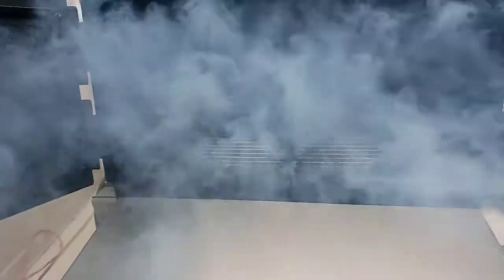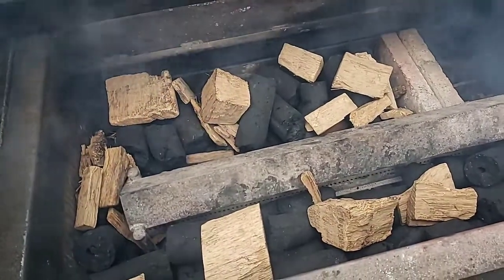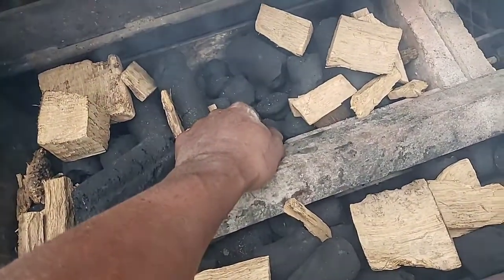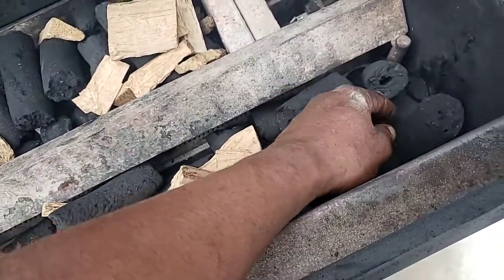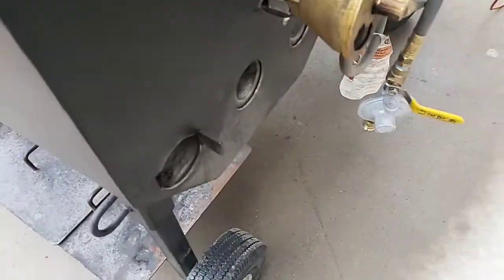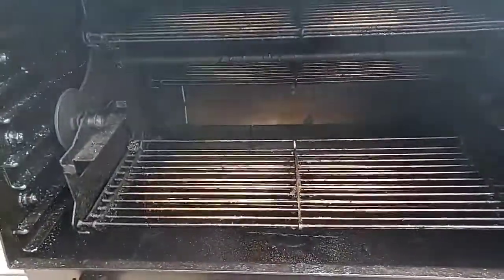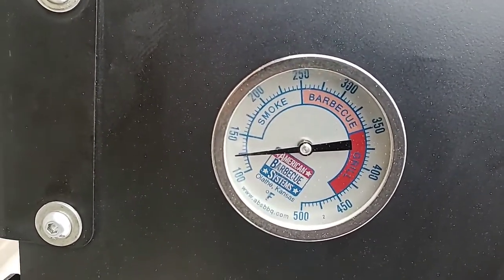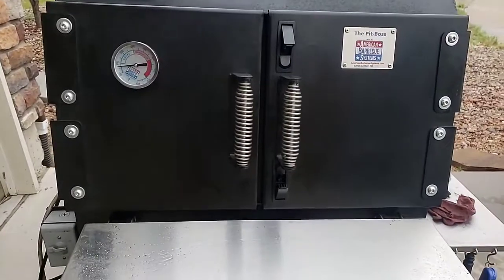Memorial Day cook: Pit Boss preheat with pellet system..